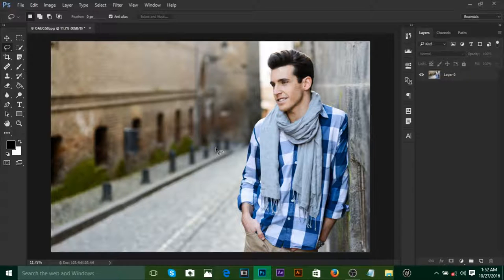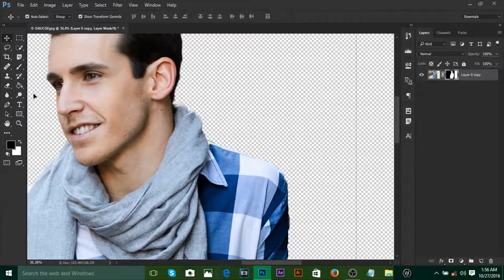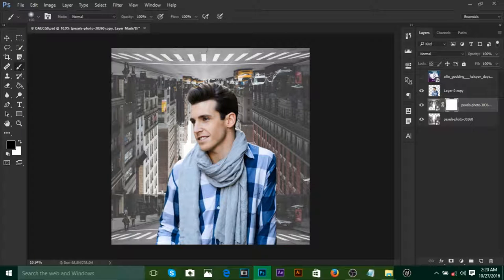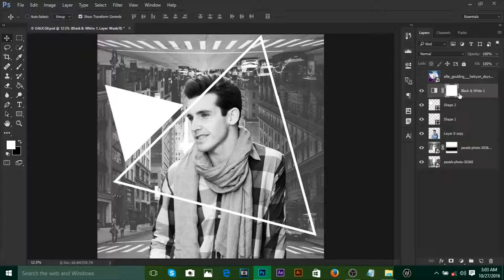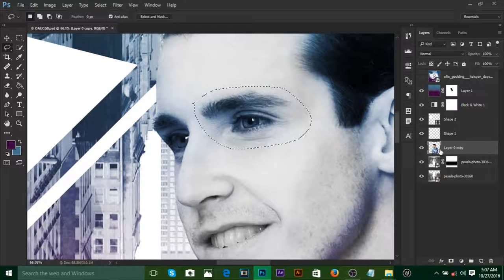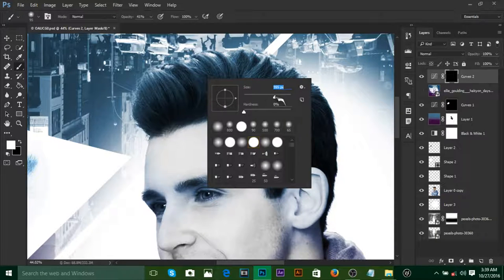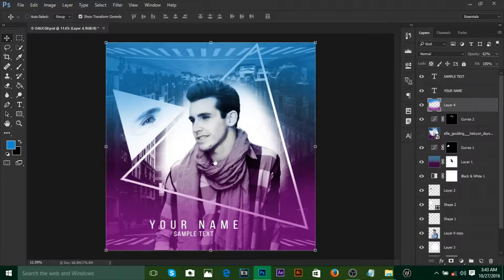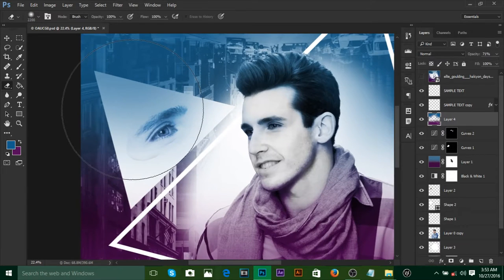Learn how to make a poster | Halcyon Days (Ellie Goulding album) COVER DESIGN using Photoshop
Images used in the   :-

We select random Cover Designs and show you how to design similar to that.